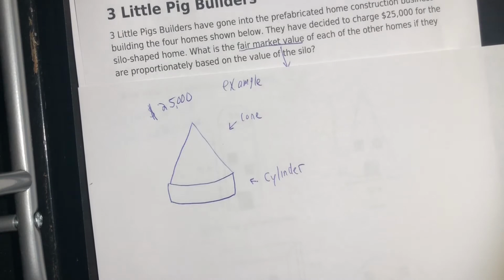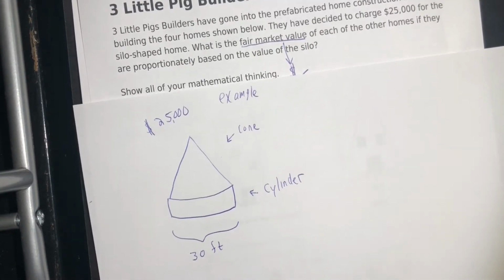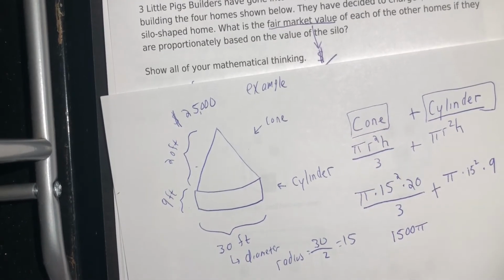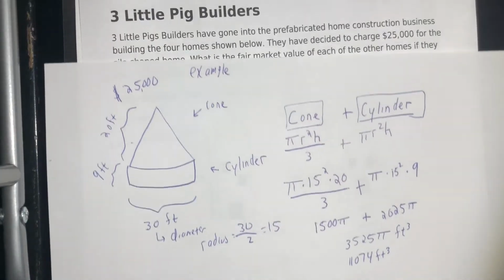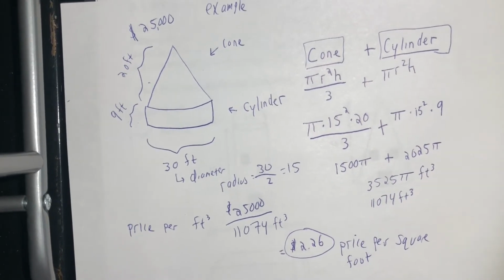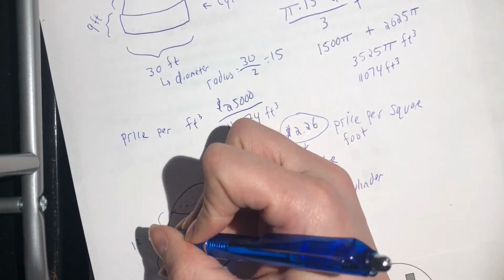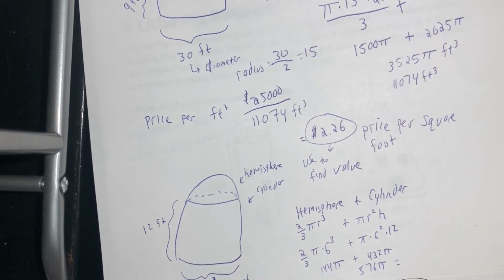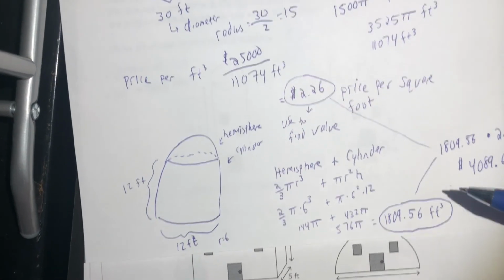3 23 24 25 M8 3 Pig Builders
This is a guide for Math-8 students to get started on the Exemplars Library problem called 3 Pig Builders.